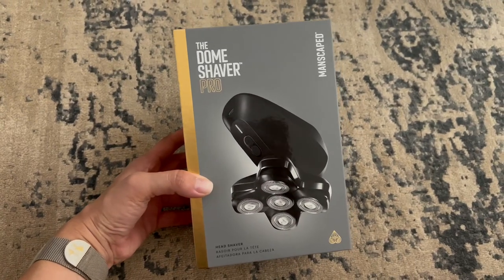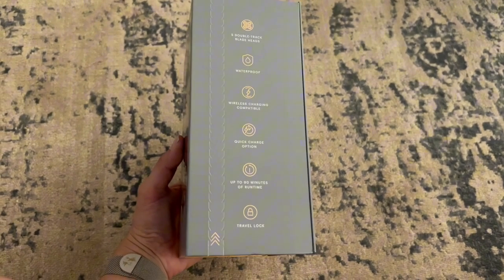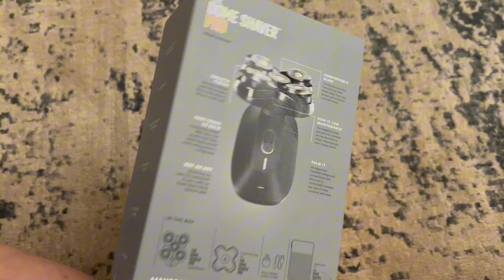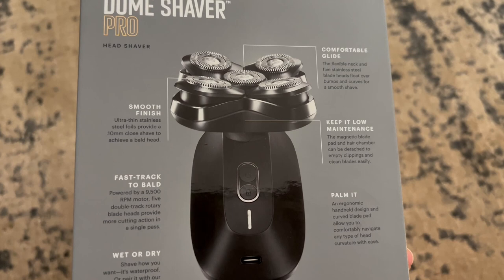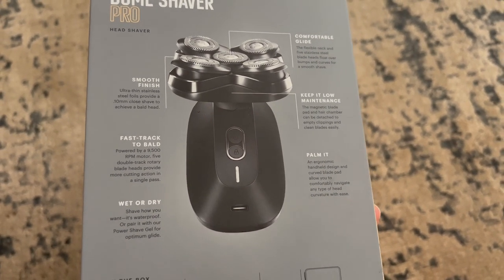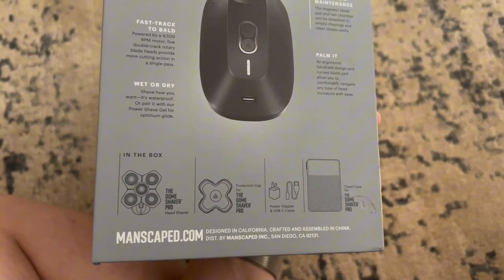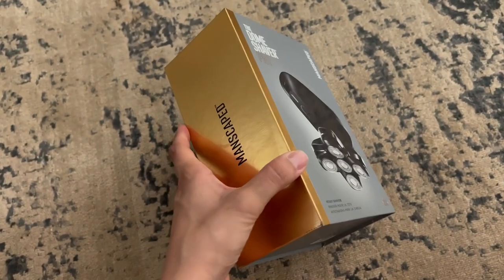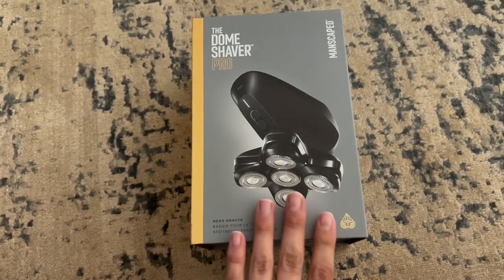MANSCAPED® The Dome Shaver™ PRO Head Shaver for Bald Men